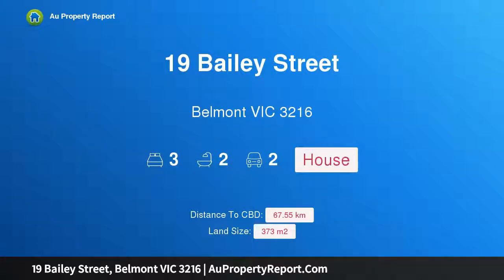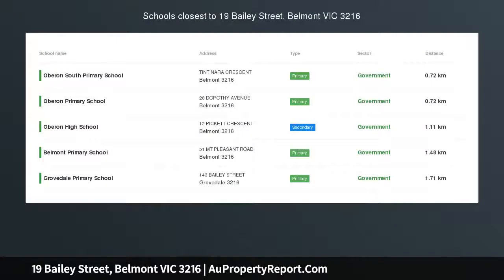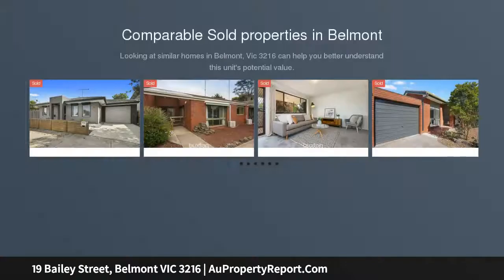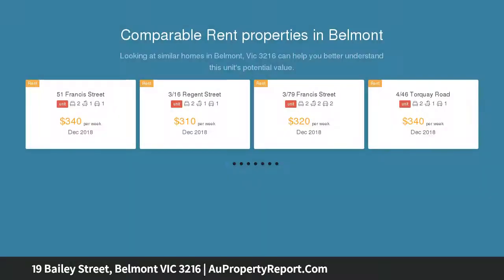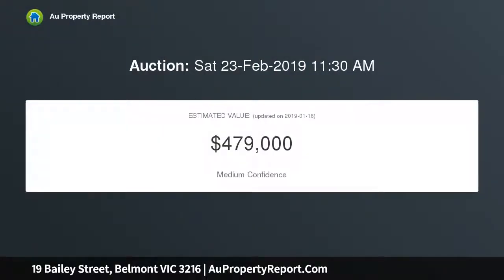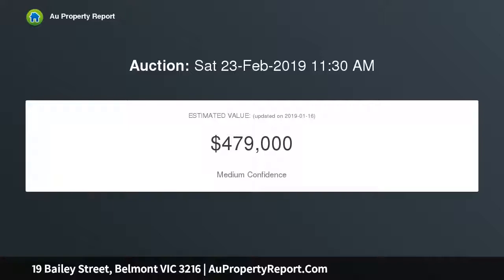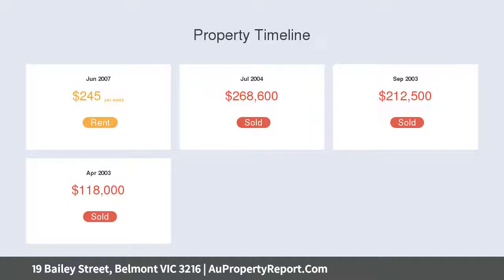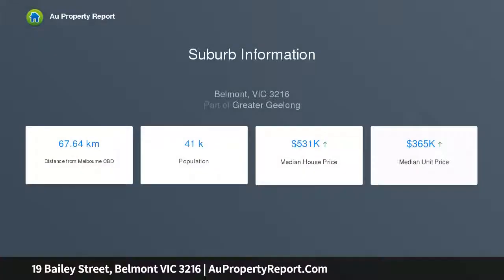19 Bailey Street, Belmont VIC 3216 | AuPropertyReport.Com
19 Bailey Street, Belmont VIC 3216
Property Type: house
Bedrooms: 3
Bathrooms: 3
Car Space: 2
Lovingly Maintained &amp; Meticulous Throughout